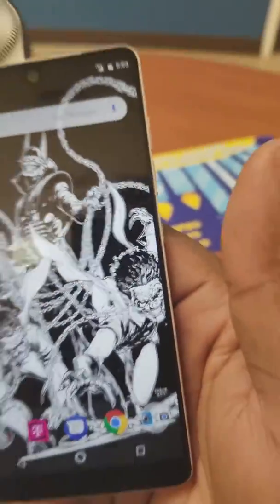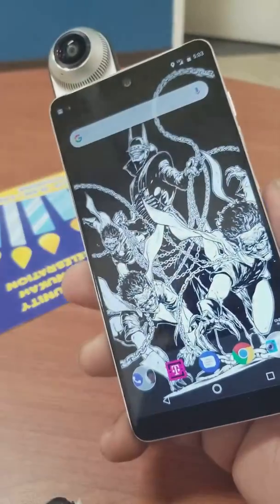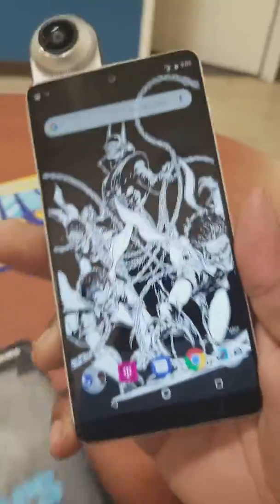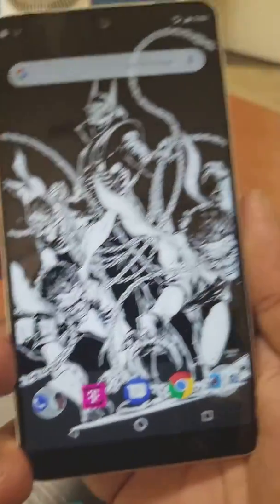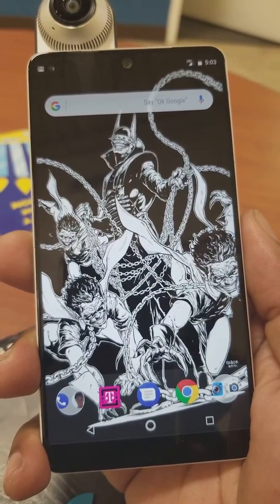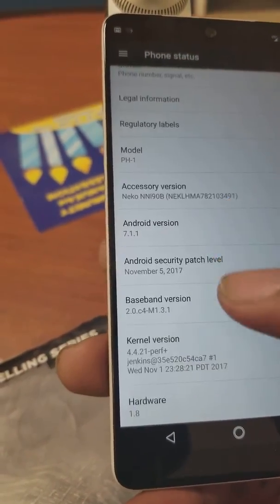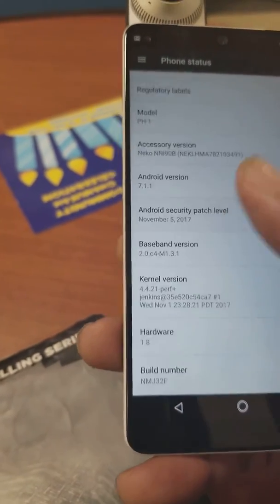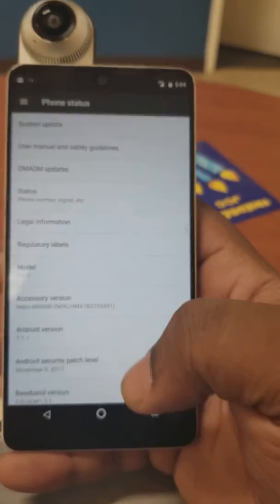What I'm into: Essential Phone update!!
Essential phone keeps getting better. Yet another update for this great device